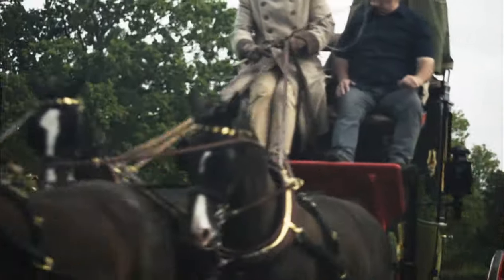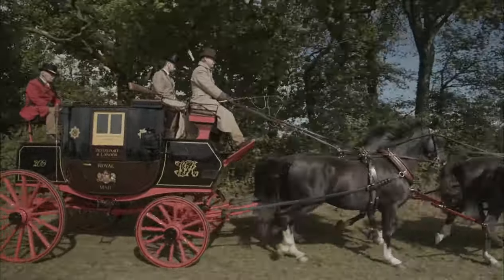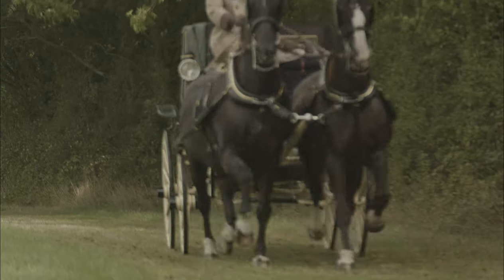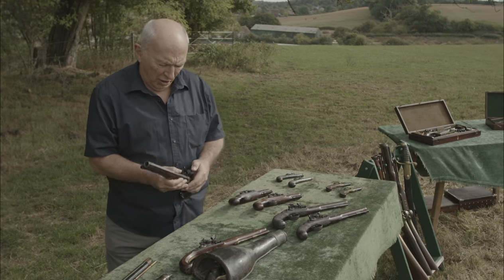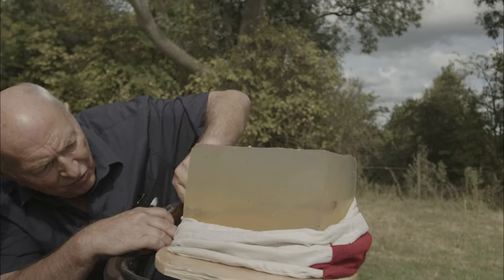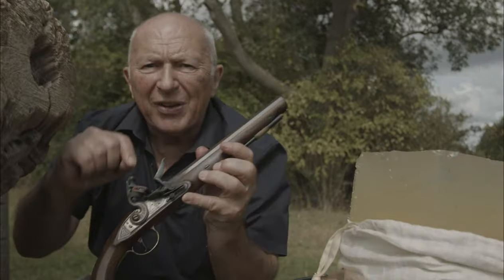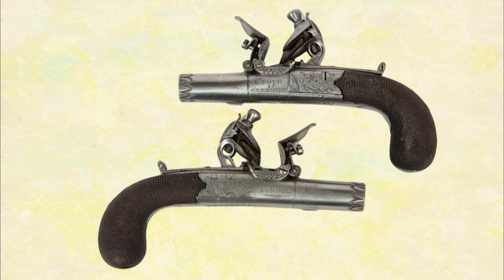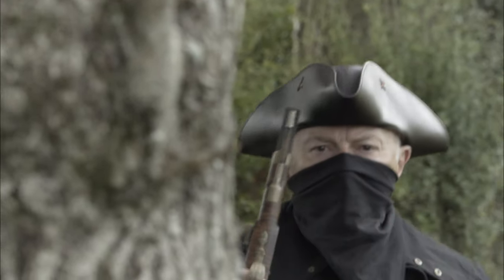POCKET PISTOLS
This 8-minute video looks at self-defence in the Golden Age of Coach Travel. The main focus is on the astonishingly ingenious pocket pistol. To give context I also talk about the blunderbuss and the nature of wounds from a regular flintlock pistol.

All the images were filmed for inclusion in two films I made for History Hit ( History)
in 2022. ‘Stand and Deliver’ is  about  Highwaymen and ‘Quicksilver’ is the fascinating story of the origin of the Mail Coach in Britain, featuring a working reconstruction of an original Mail Coach called “Quicksilver’.

All filming leaves chunks on the cutting room floor. However I was so intrigued by the pocket pistols (casualties of the edit) that History Hit kindly gave me permission to make this little film to showcase them.